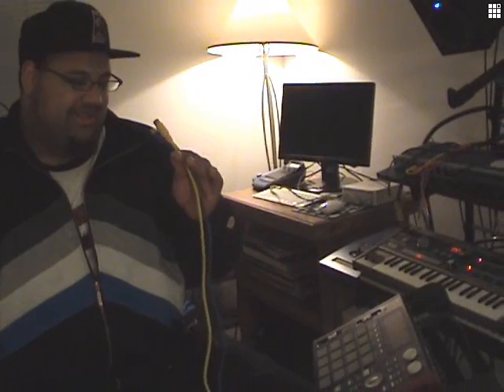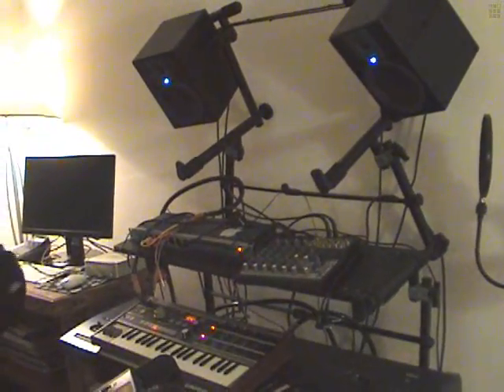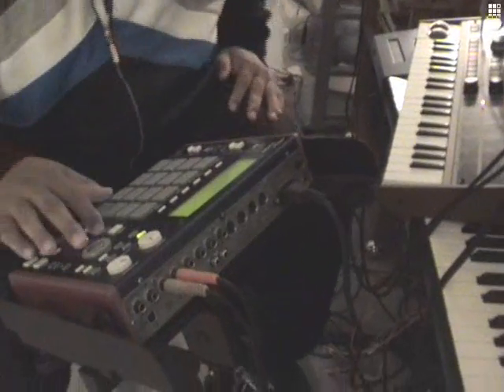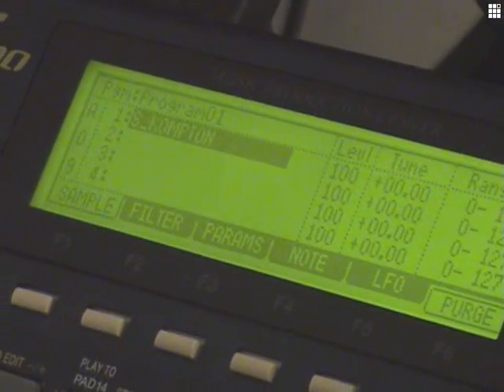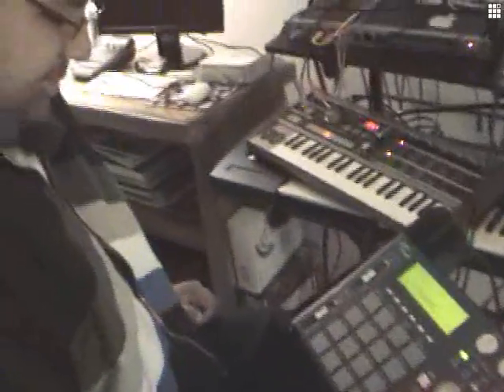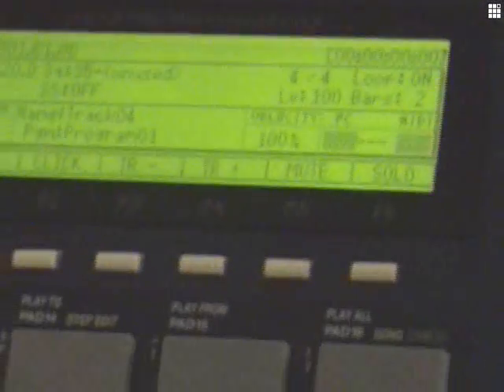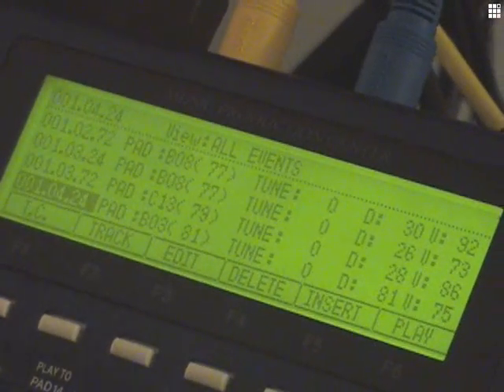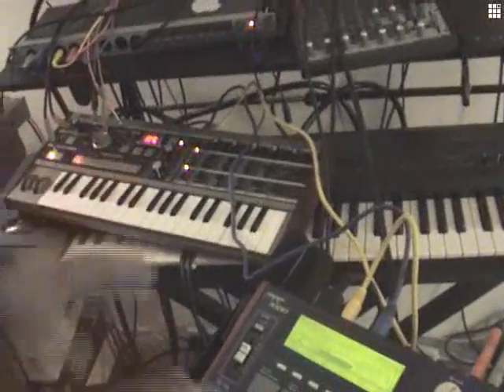Sequencer and Synthesizer MIDI Tutorial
This is a short tutorial on how to hook up a MIDI handshake.

MPC MIDI OUT to the Synth MIDI IN
Synth MIDI OUT to the MPC MIDI IN'

Also, when I said "polyphonic" what I meant to say was "multi-timbral".